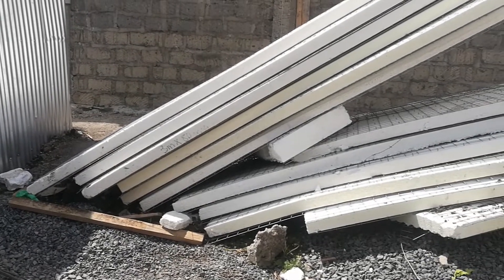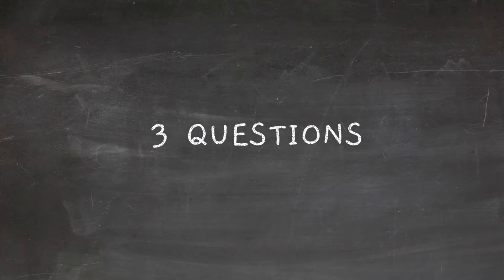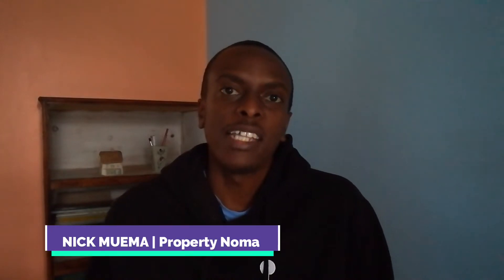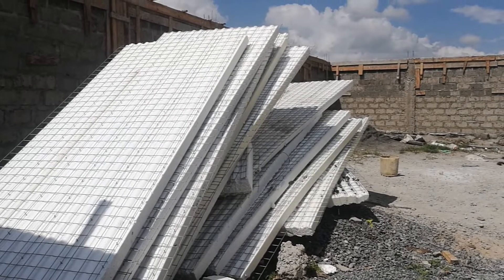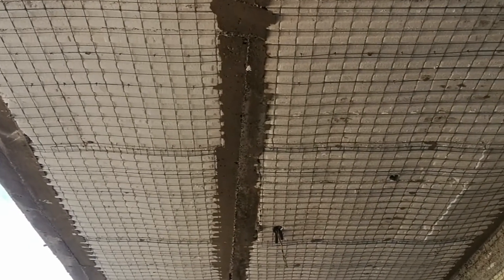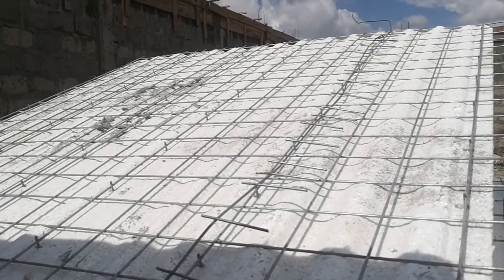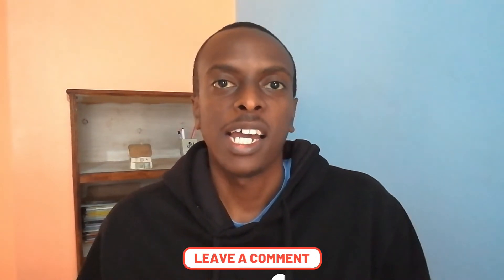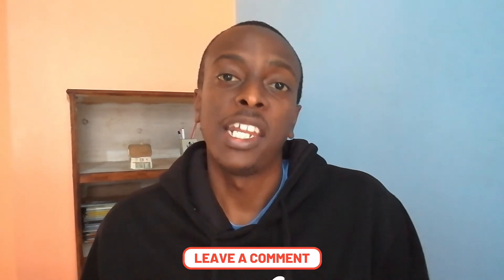Answering 3 Questions You Probably Have About EPS Panels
In this video, we'll take a look at 3 questions you've probably asked yourself about EPS panels.

I'll attempt to answer these 3 questions and hopefully by the end of the video, you'll come to appreciate just what EPS panels are as an alternative building technology.

Chapters:
0:00 - What this video is about
0:31 - Question 1
2:24 - Question 2
4:25 - Question 3
6:52 - Learn more about EPS panels